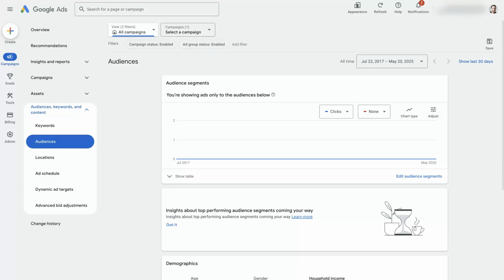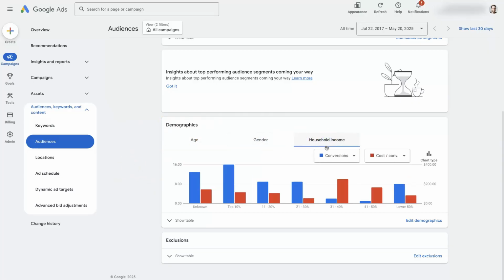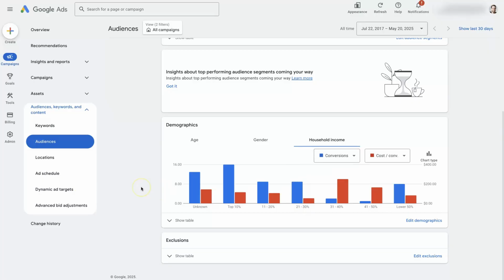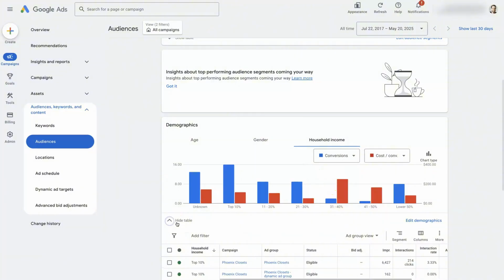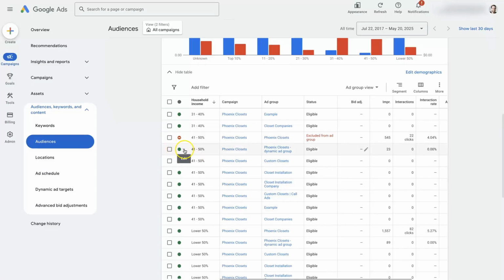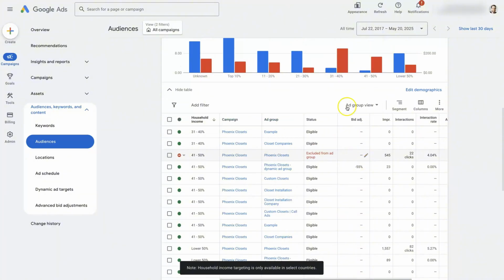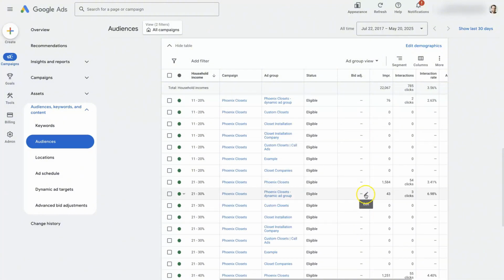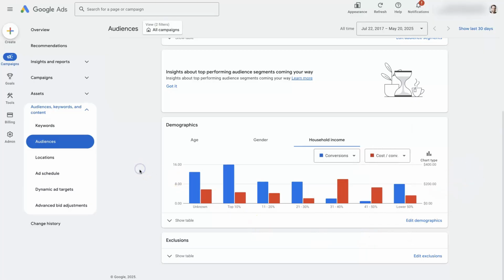Google Ads Targeting By Income In 2025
Want to know how Google Ads targeting by income works? Watch this video to learn more or reach out for help with Google Ads today ➡️

Welcome to an enlightening session where we delve deep into the often-unexploited potential of income-based targeting within Google Ads. If you're a marketer aiming to maximize ROI, understanding how to leverage Google's income-level targeting can catapult your advertising efforts to the next level. 🎯

Navigating the choppy waters of broad audience targeting can often feel like fishing with a net in a vast ocean. You might catch something, but isn't it far more astute to throw a line exactly where those lucrative fish swim? By focusing your advertising efforts on segments that align with your ideal customer's income levels, not only do you refine your campaign precision, but you also enhance the likelihood of conversion.

Here's what you'll discover in this video:

1. Unpacking Income Targeting: We kick things off by clarifying what income-based targeting is and how it fits into the Google Ads ecosystem. This feature separates audiences into different tiers based on household income data, enabling you to focus your resources where they matter most.

2. Strategic Application: We'll explore some tried-and-tested strategies for incorporating income targeting into your campaigns. Whether you're reaching for the top 10% or aiming for the middle-income brackets, I'll guide you through setting up targeted campaigns that are both impactful and efficient.

3. Maximizing Customer Insight: Learn how decoding your existing customer data can help you hone in on the income brackets that should be your focus. By dissecting historical campaign performance, we unlock insights that lead to smarter, data-driven decisions.

Set your campaigns on a trajectory towards excellence by refining who you reach and how you speak to them. Join us as we lift the hood on one of Google Ads' most powerful, yet frequently underutilized, tools.

Ready to boost your advertising game? Be sure to check the links below for additional resources and insights to enhance your Google Ads strategy. 📈